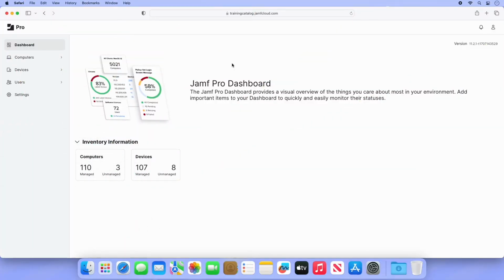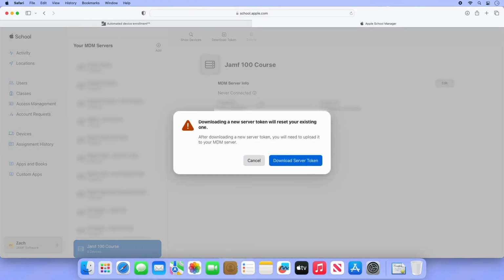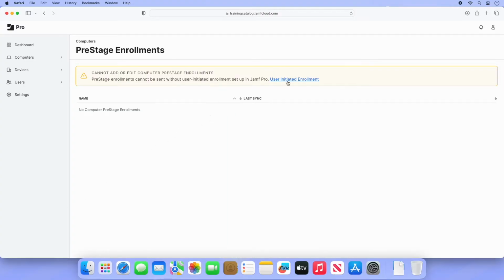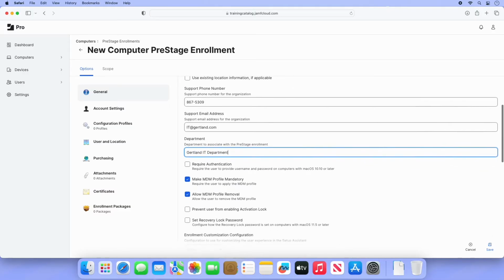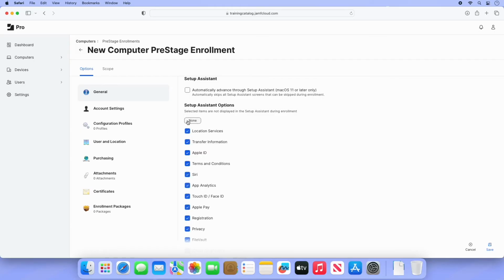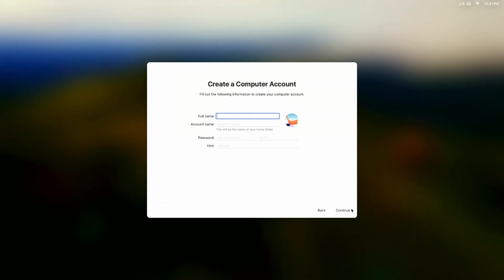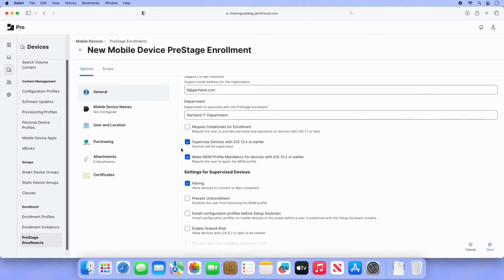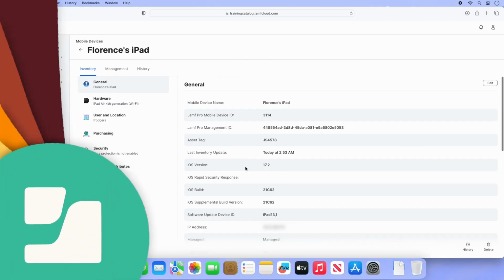Lesson 12: Automated Device Enrollment | Jamf 100 Course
The Jamf 100 Course is a self-paced introduction to Jamf Pro for new and existing IT professionals managing Apple devices. The 100 offers enterprise-focused foundations for iOS, iPadOS, macOS, and mobile device management.